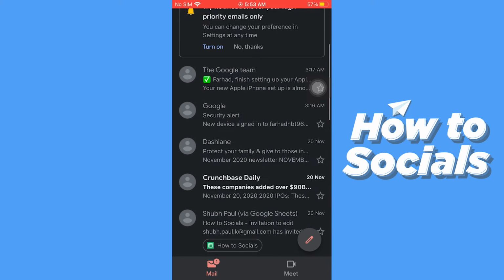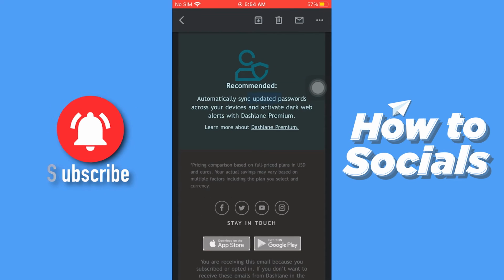How to Copy and Paste Text on iPhone (SIMPLE)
In this video I show you how to copy and paste text on any IOS device fast and simple. Enjoy!